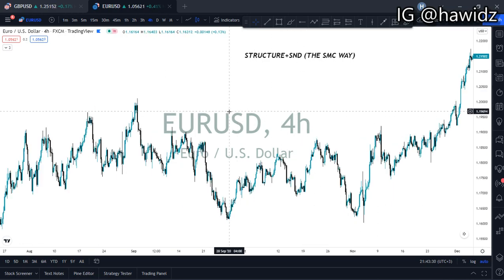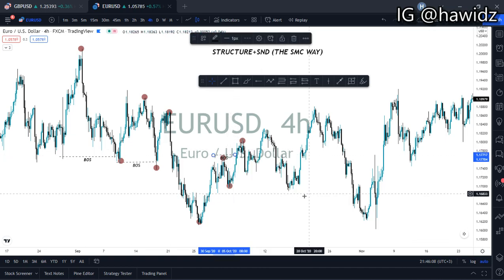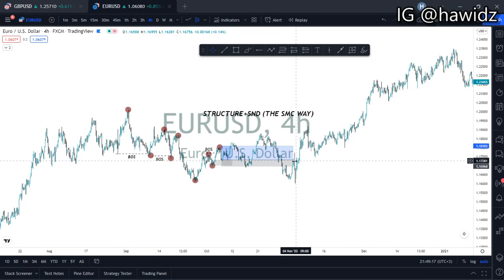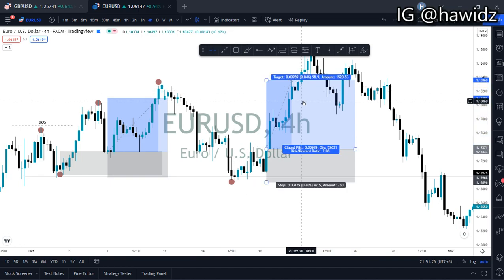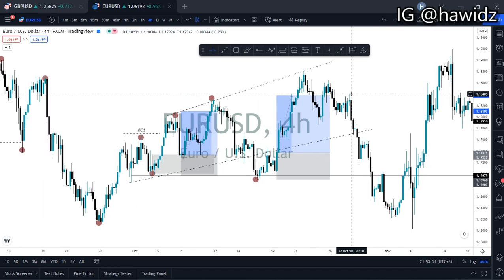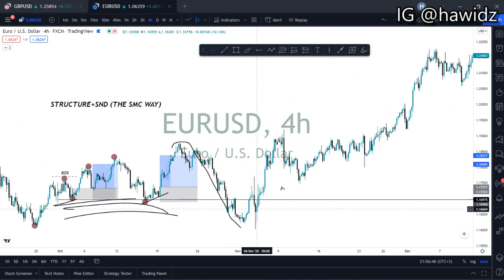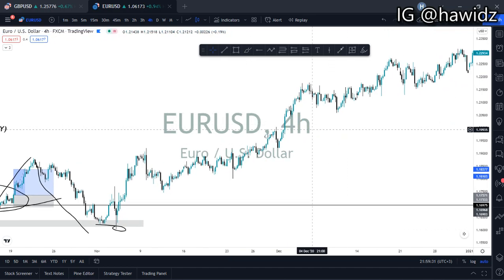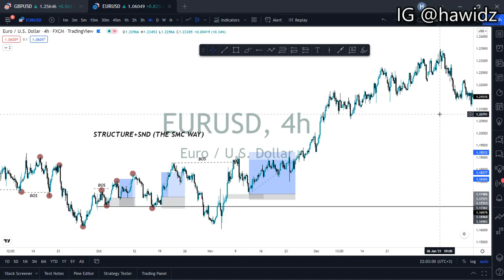SUPPLY AND DEMAND & THE MARKET STRUCTURE ULTIMATE COMBO - EURUSD BREAKDOWN ANLYSIS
Youtube Swahili